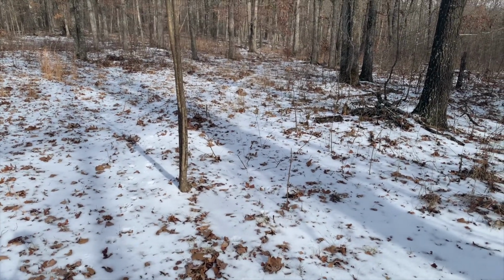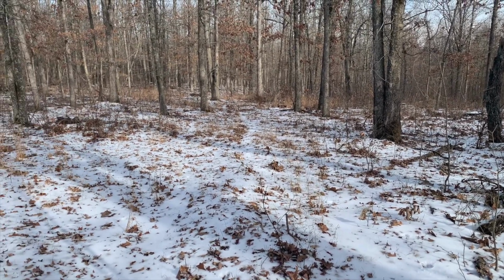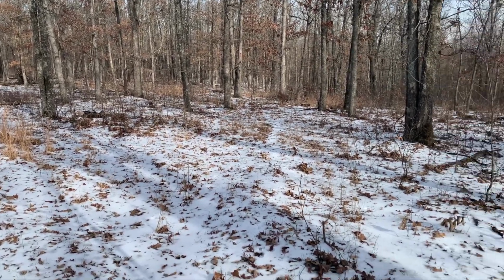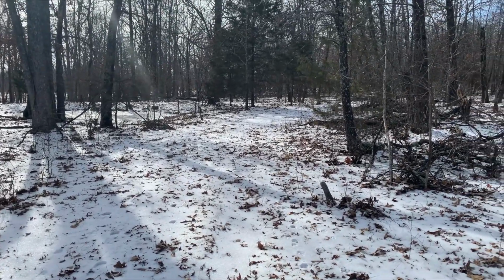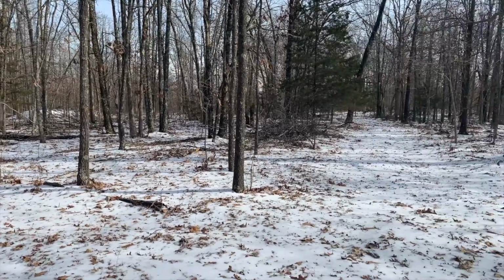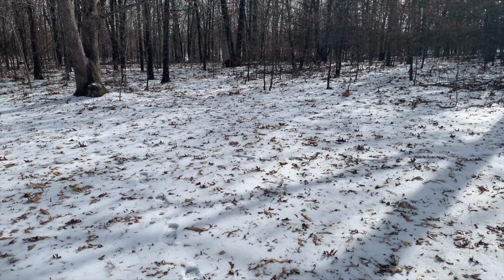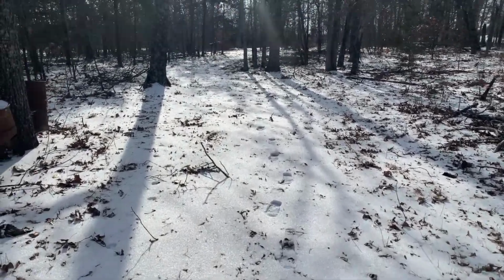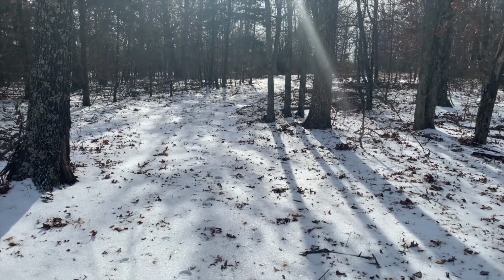2022 Planning Update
A throw back video that I missed earlier this year to review the end of season state of my plots and future plans.